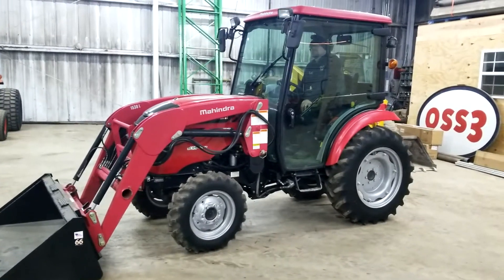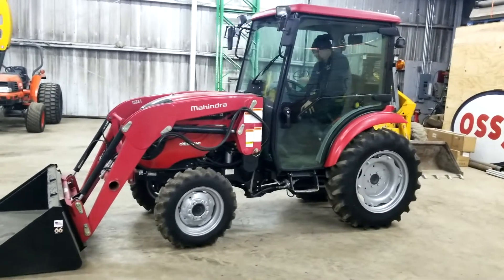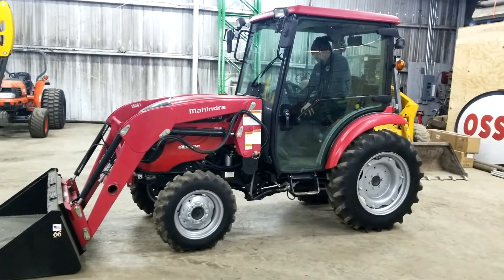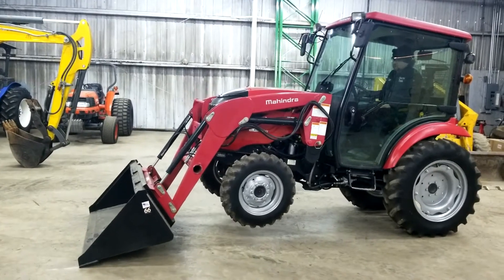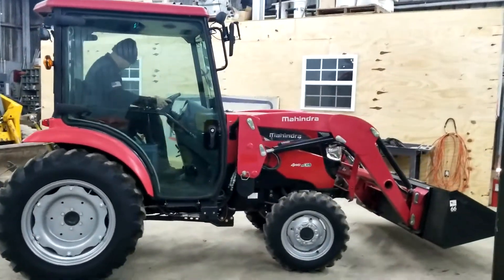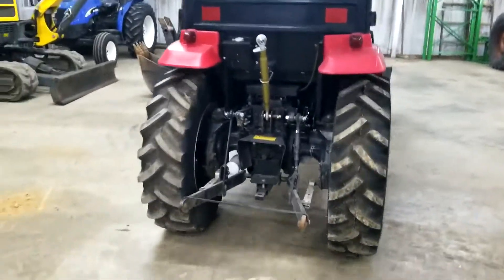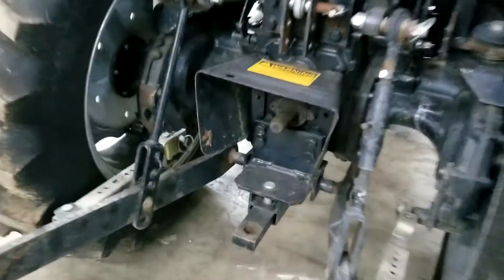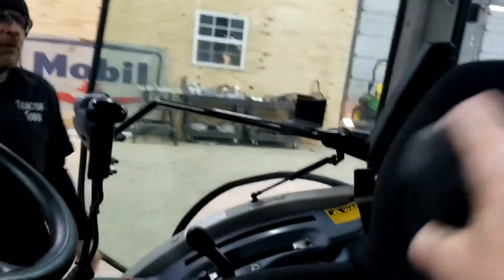2015 MAHINDRA 1538HST For Sale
Title: 2015 MAHINDRA 1538HST For Sale

Category: Less than 40 HP